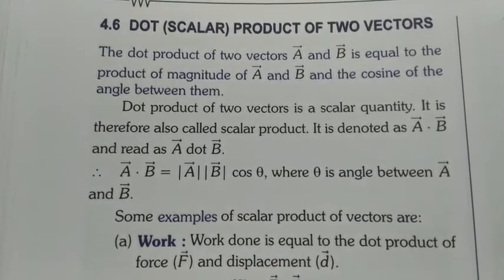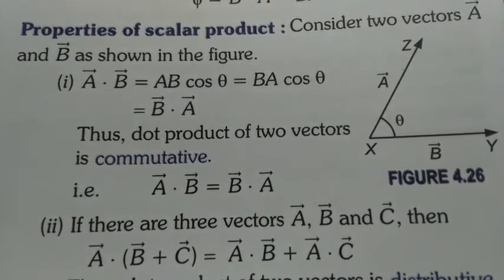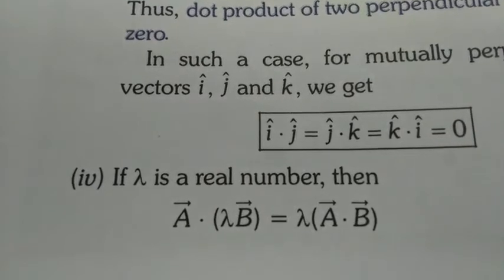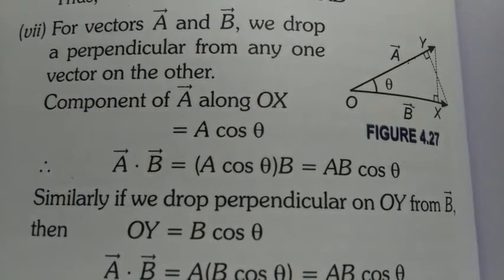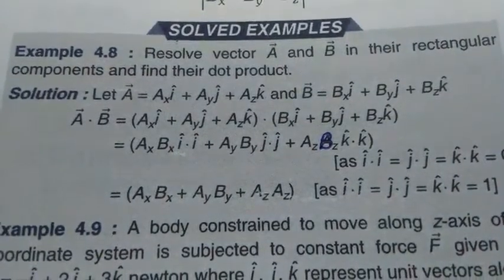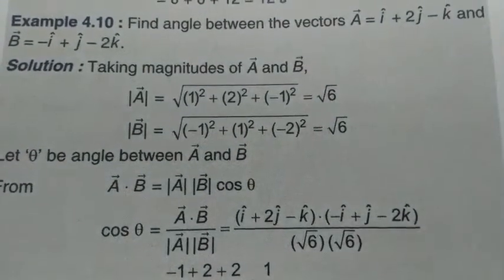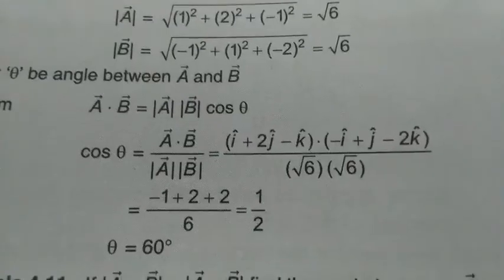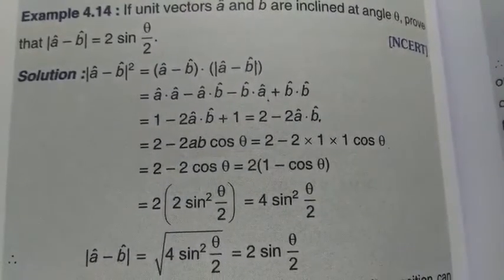11th physics 7th September